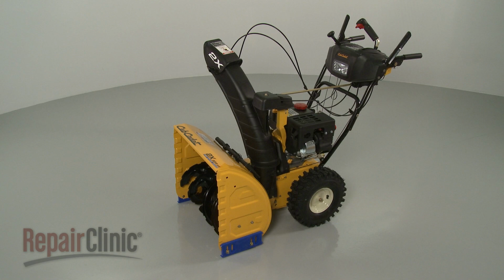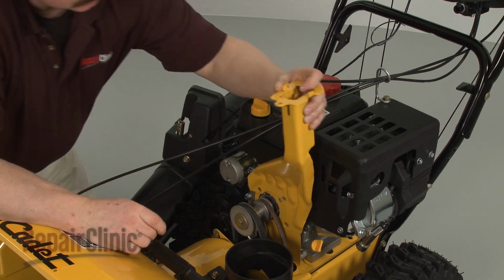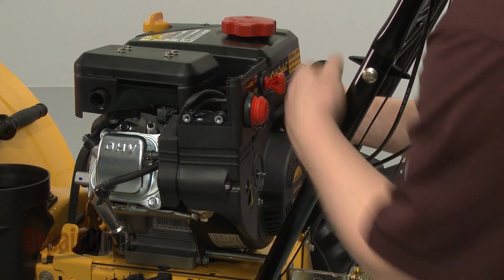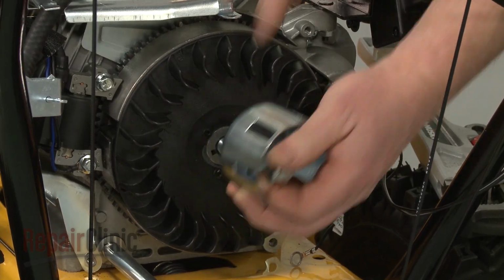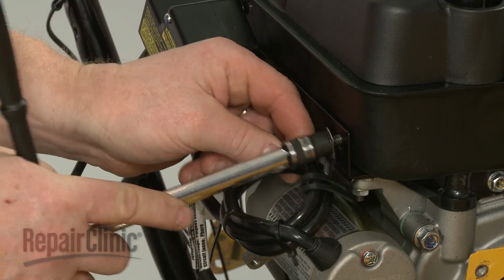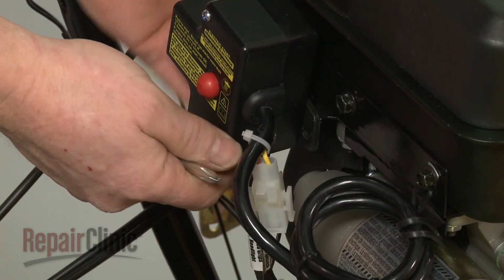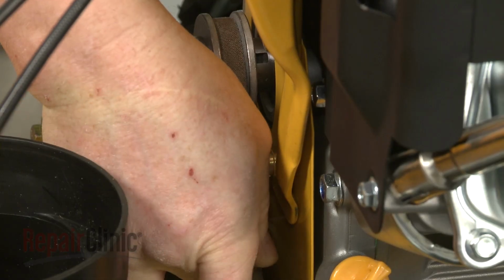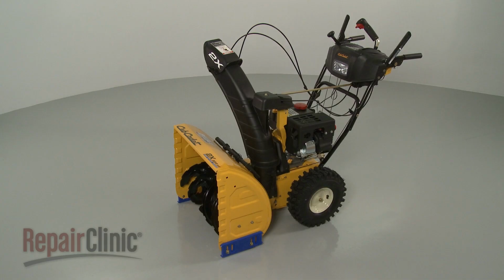Cub Cadet Snowblower Fan Blade Replacement #951-10934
This video provides step-by-step instructions for replacing the fan blade on Cub Cadet snowblowers. The most common reason for replacing the fan blade is when it is damaged.

Additional snowblower repair, troubleshooting tips, help finding your model number, and part replacement videos

All of the information in this fan blade replacement video is applicable to the following brands: MTD, Yard Machines, Craftsman, Cub Cadet, Troy-Bilt, Yard-Man, Huskee, MasterCut

Tools used: needle-nose pliers, 3/8” socket, 1/2” socket, 3/4” socket, 10mm socket, Phillips head screwdriver, pipe wrench